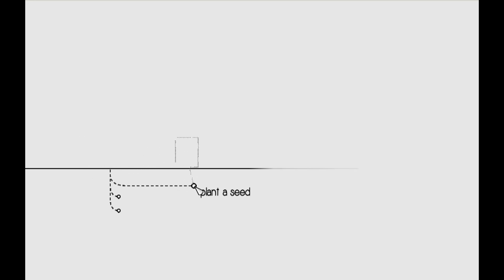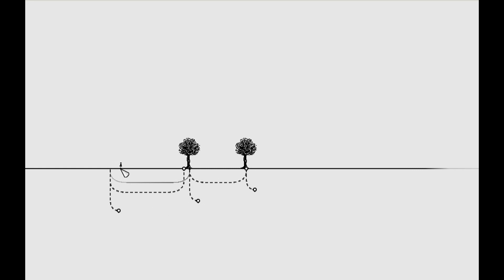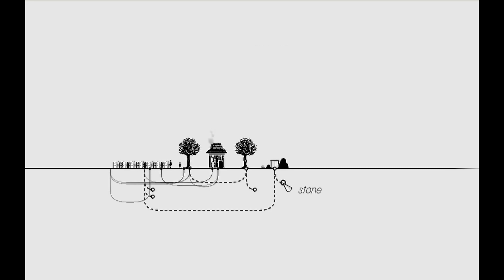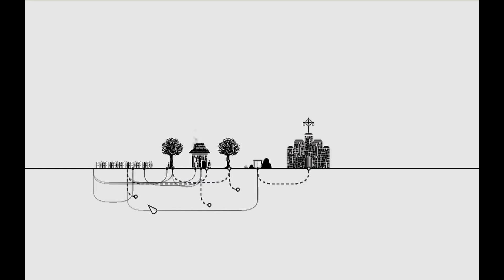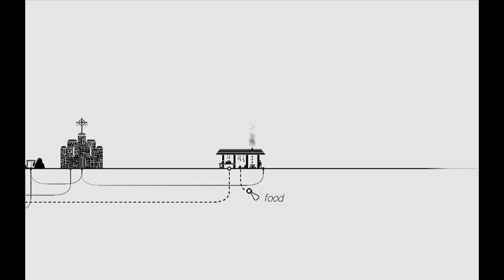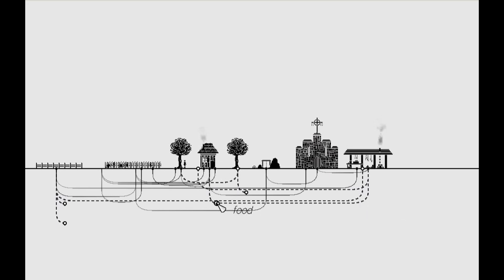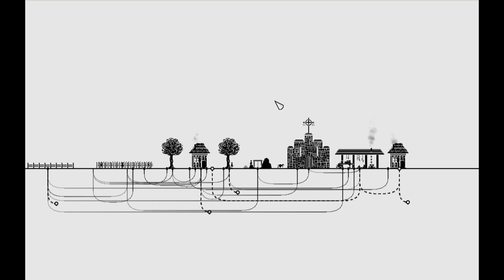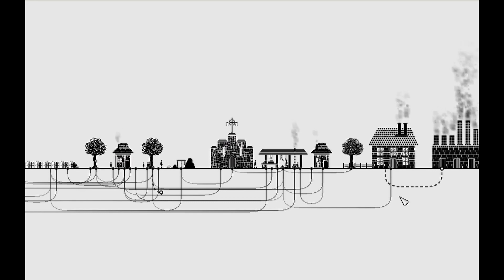Flash Player- Timeline